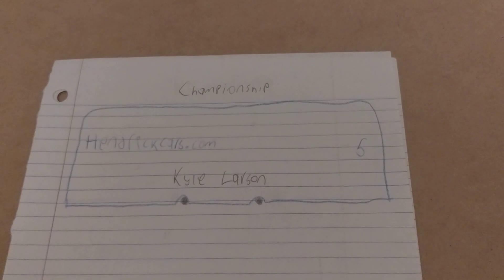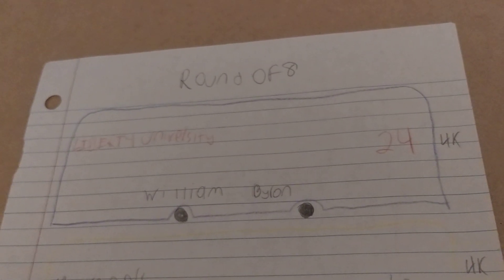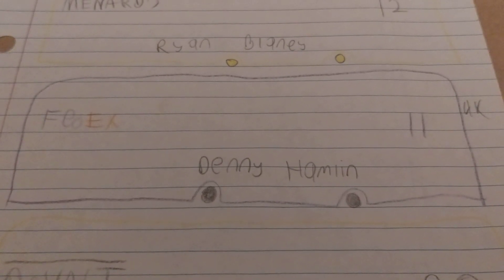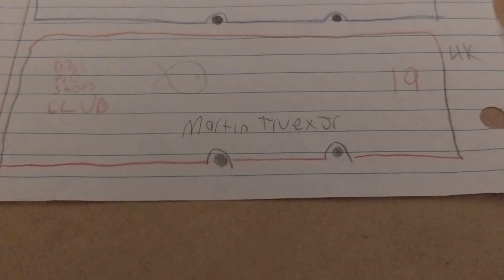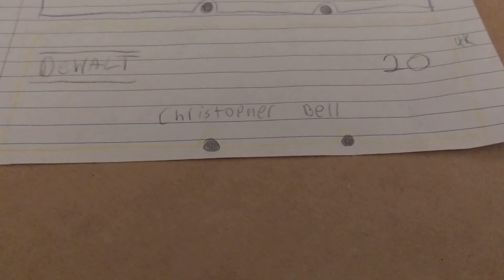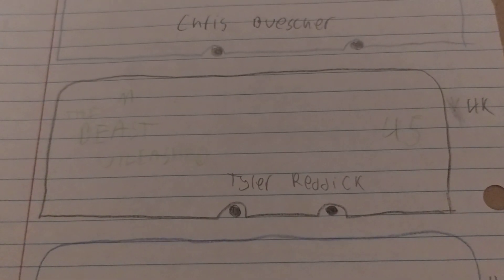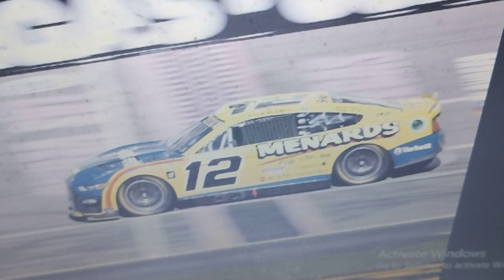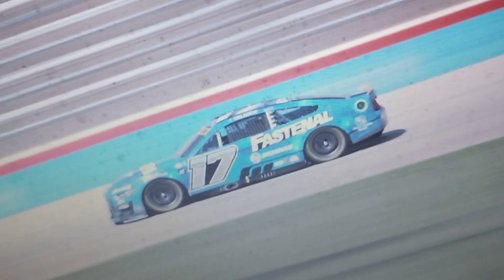2023 NASCAR Cup Series Playoff Standings: Round of 8 Race 1 (UPDATED)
NASCAR just rescinded Ryan Blaney's disqualification from yesterday afternoon's race earlier today, so take a look at the updated playoff standings now!